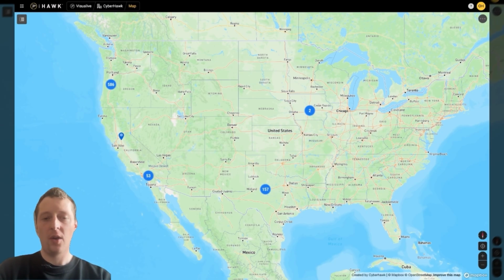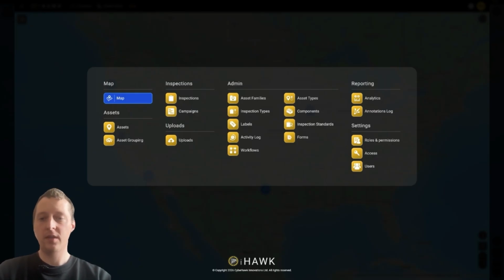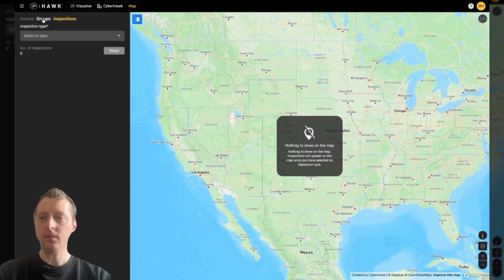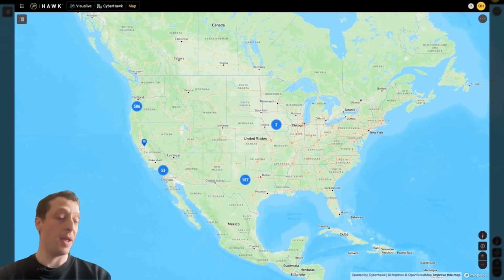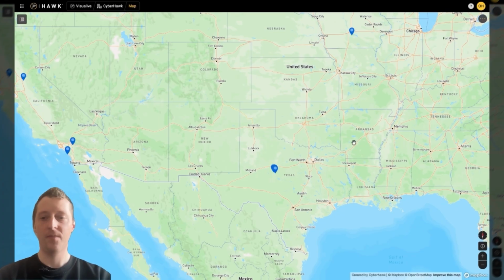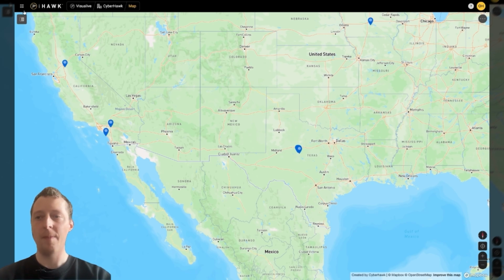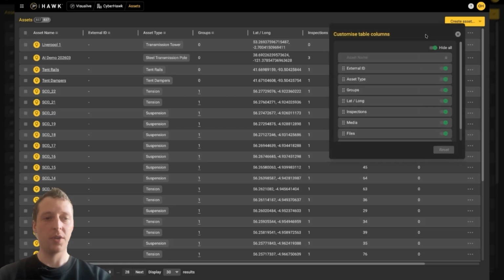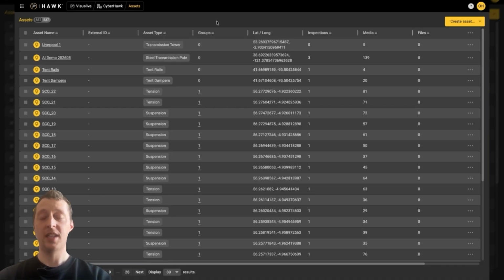Introduction to iHawk Ep1: Menu and Interfaces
In this series of videos, get to grips with the basics of iHawk. In this episode we take a look at the basic interfaces and menus of iHawk that allow you to interact with your aerial data in a way that makes sense for your use case.

for a full one on one demo of iHawk with a member of our team.